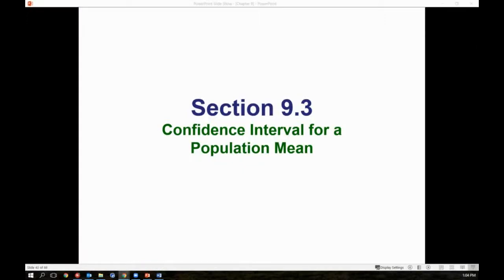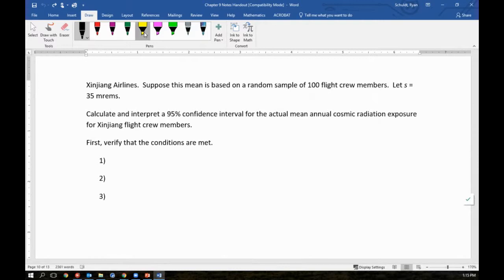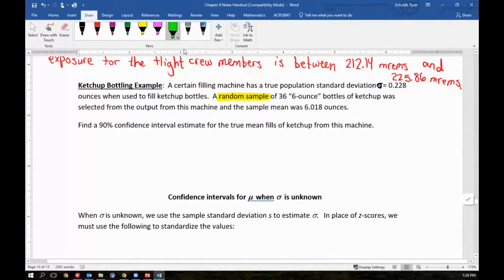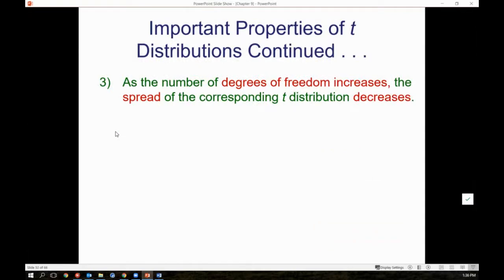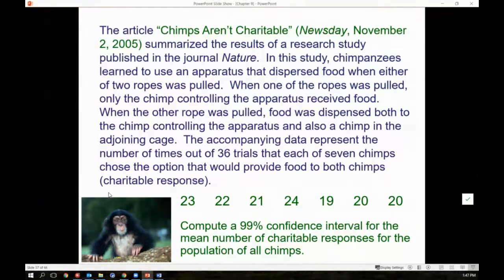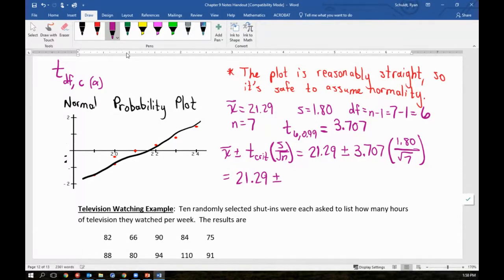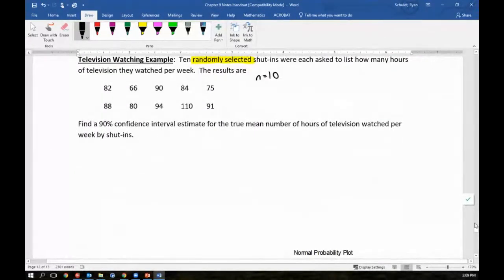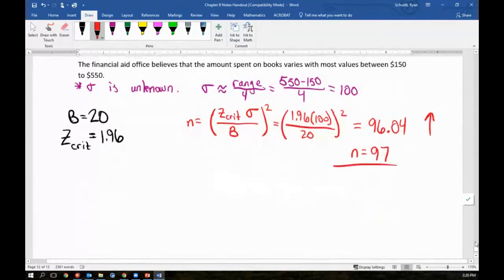Sect. 9.3 Lecture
In today's lecture, we look at creating confidence intervals for population means and also how to determine what sample size is needed.